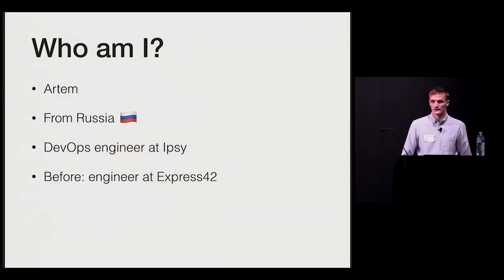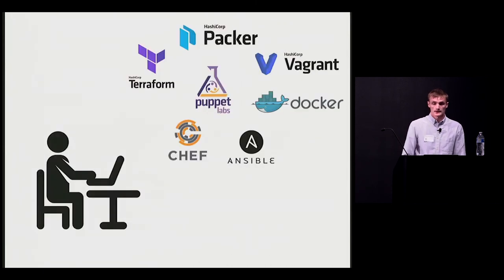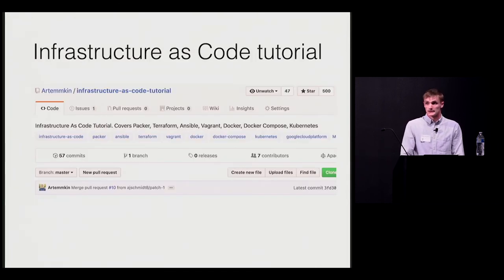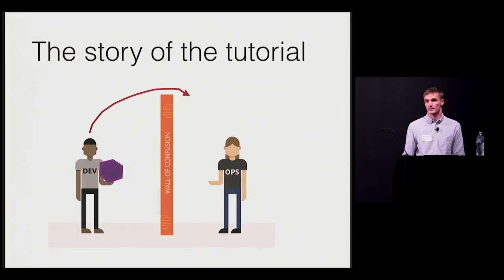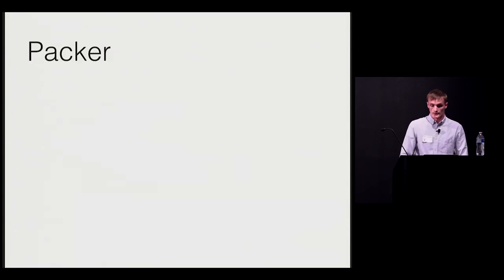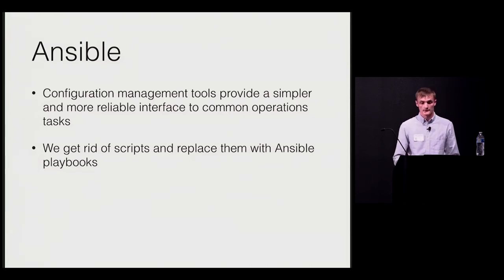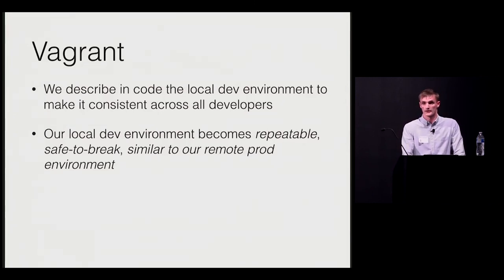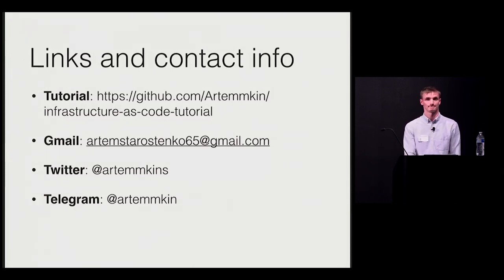Infrastructure as Code The Hard Way - Artem Starostenko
The concept of Infrastructure as Code is not new to the world of DevOps. Many who understand it call Infrastructure as Code the fundamental practice of DevOps. Yet, there is still a lot of confusion about Infrastructure as Code. Many don’t understand what it is and how popular tools like Ansible, Terraform, Docker, Kubernetes fit into this model. I created a simple Open Source tutorial about Infrastructure as Code that is designed to show people how Infrastructure as Code governs the modern infrastructure management. It gives a practical overview of popular modern tools such as Packer, Terraform, Ansible, Vagrant, Docker, Kubernetes, and shows how they implement Infrastructure as Code approach.